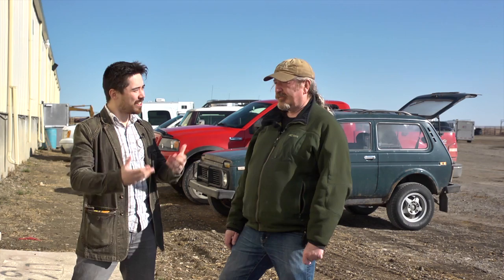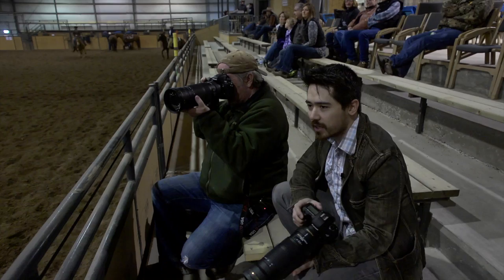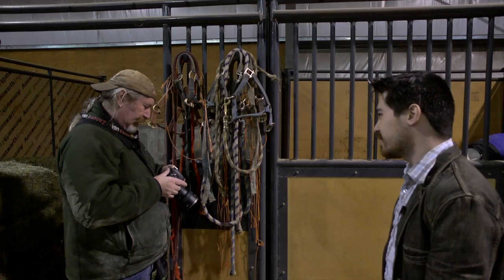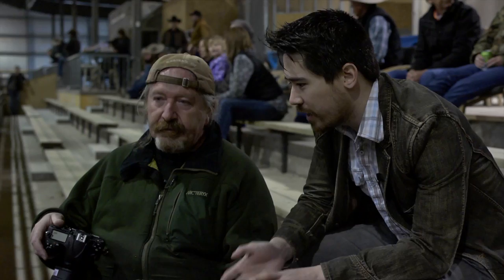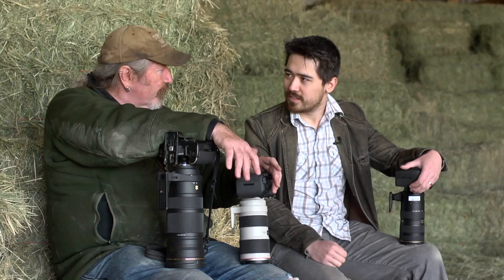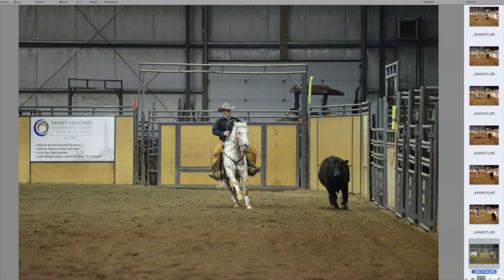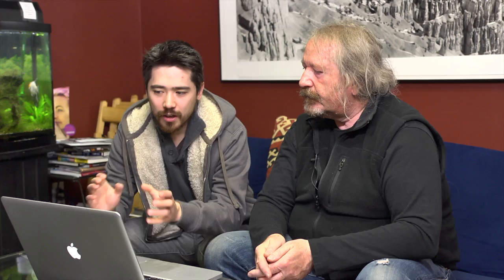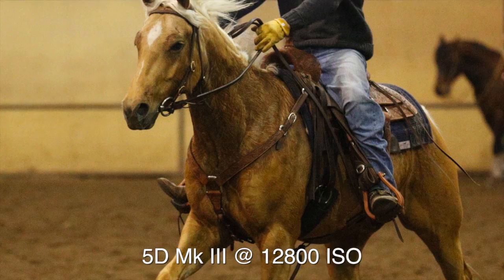Canon 5D Mark III vs. Nikon D800 Part 2 with Mike Drew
For the second part of our D800 vs 5D Mk III shootout, we went out with photojournalist Mike Drew to shoot a horse cutting competition.  Mike and The Camera Store's Chris Niccolls take a look at how these two cameras can handle fast action in extremely low light.  We also see how the JPEG processing compares to the RAW files.

Special thanks to Mike Drew and Candice Edwards.
Shot and Edited by Jordan Drake
Filmed on the Panasonic AF100